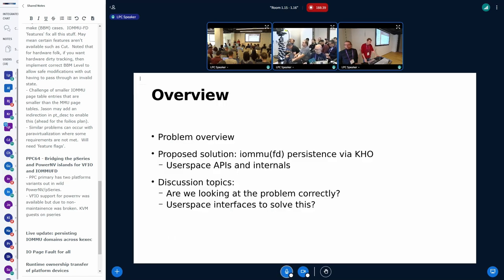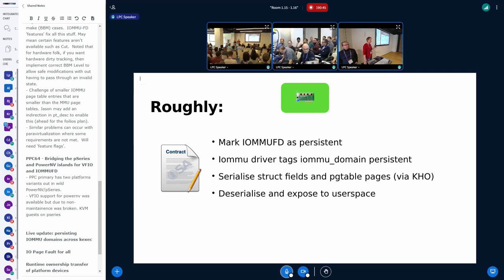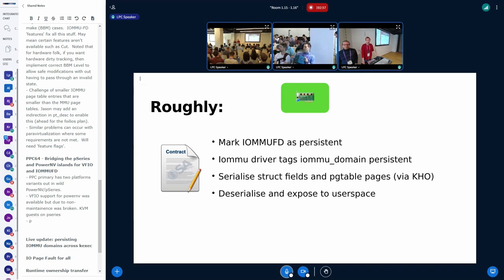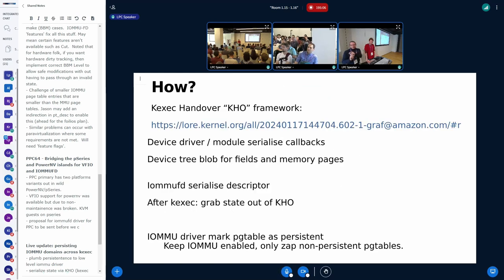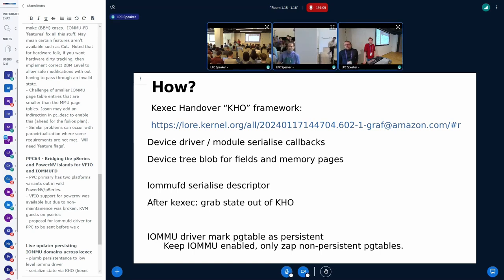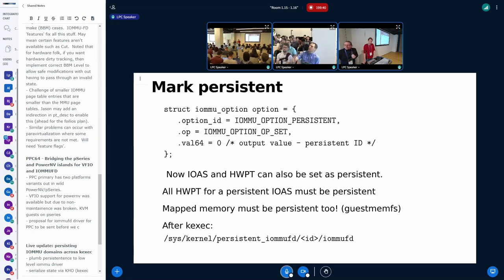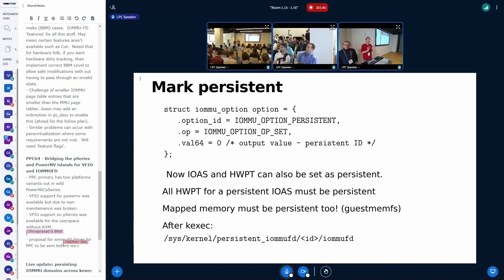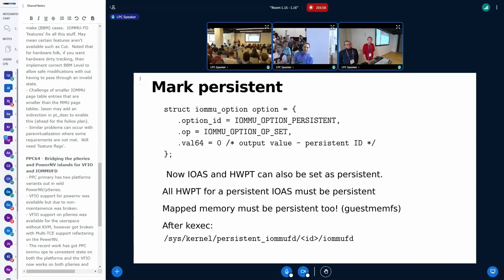Live update: persisting IOMMU domains across kexec - GOWANS, James